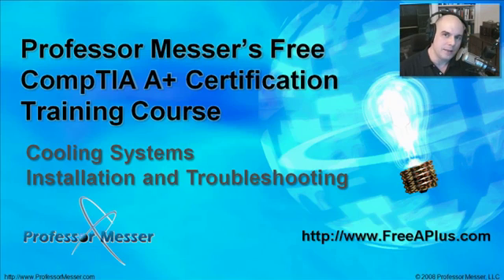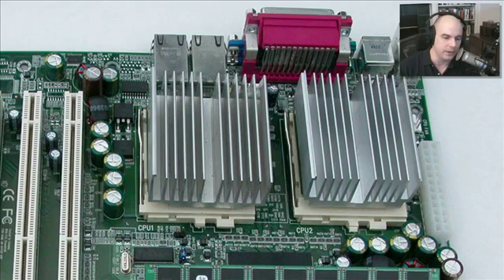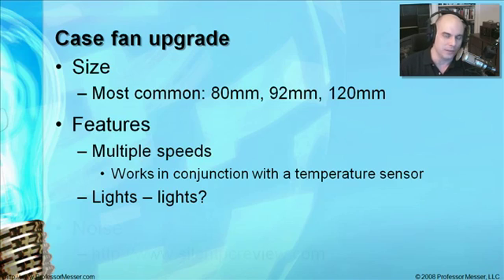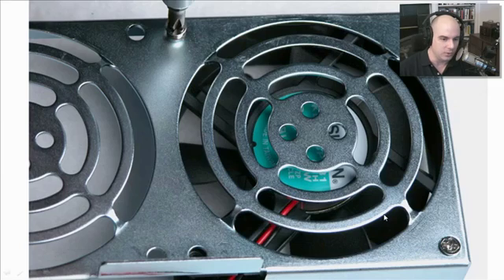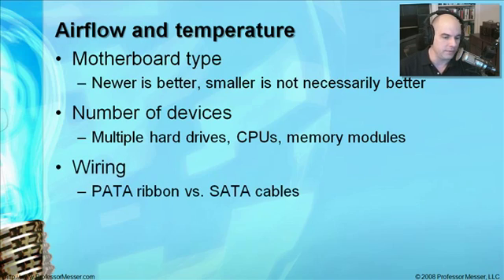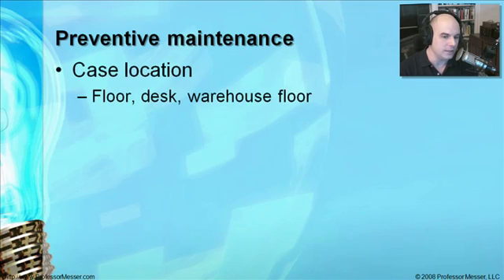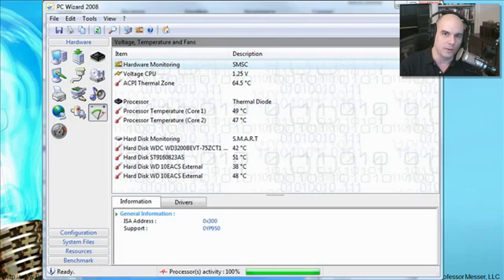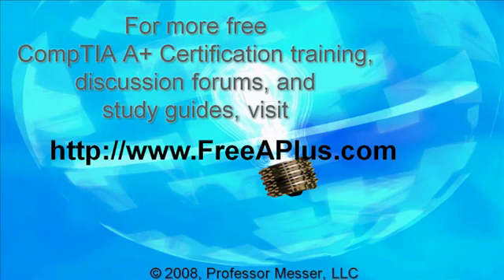CompTIA A+ 220-602: 1.3 - Cooling Systems Installation and Troubleshooting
See our entire index of CompTIA A+ videos - Installing a CPU fan or case fan is a simple process, and this video will show you how easy it is to select an install a new fan in your computer. We'll also provide you with some tips for maintaining the proper airflow through your system and where you can find free software monitoring tools to check on the internal temperature of your computer.